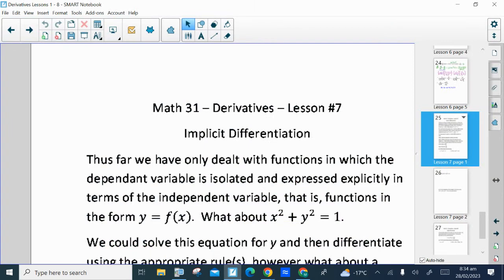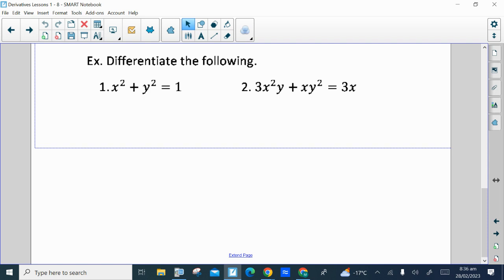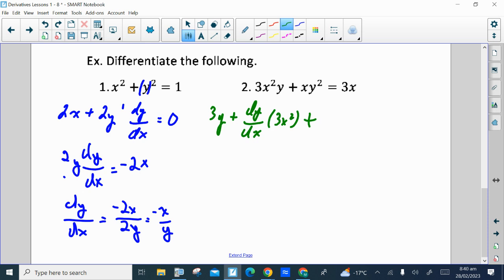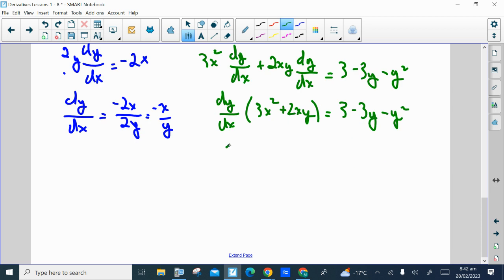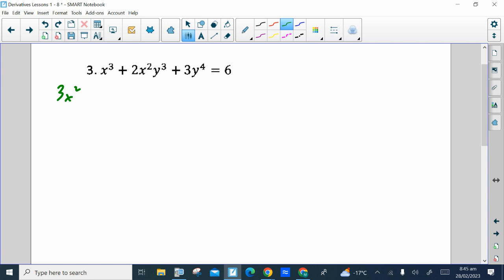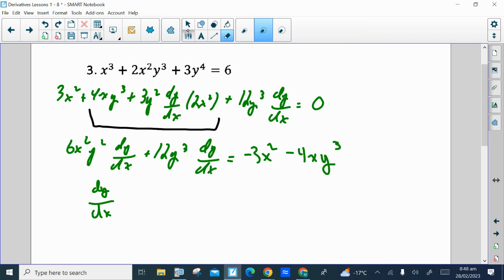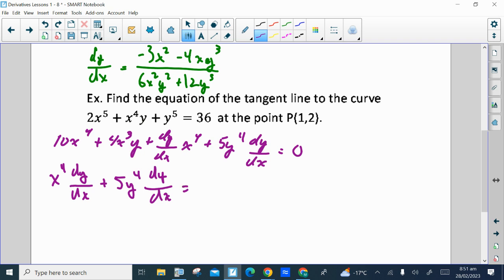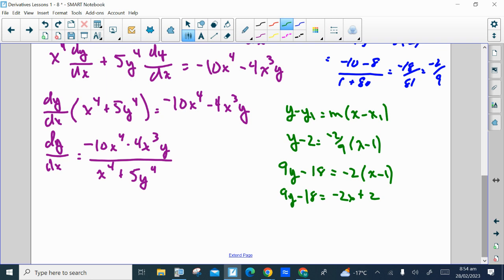Math 31 Derivatives Lesson 7